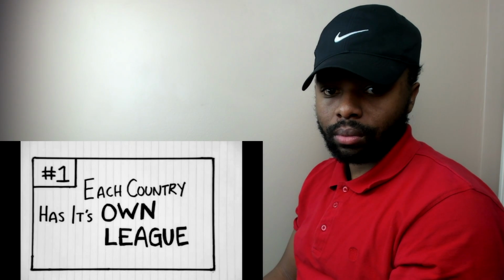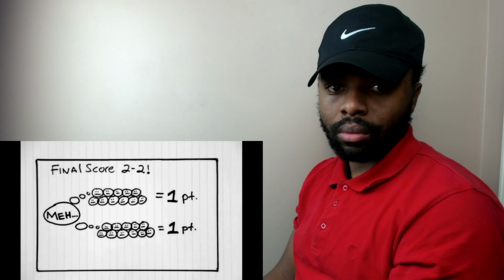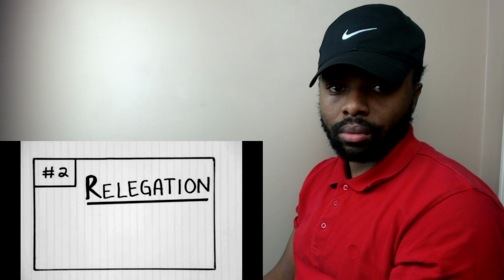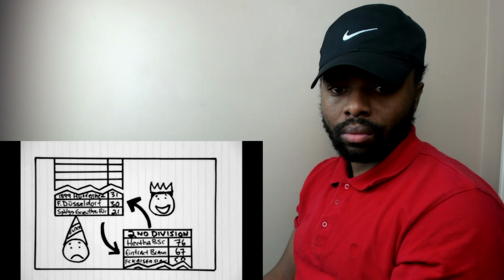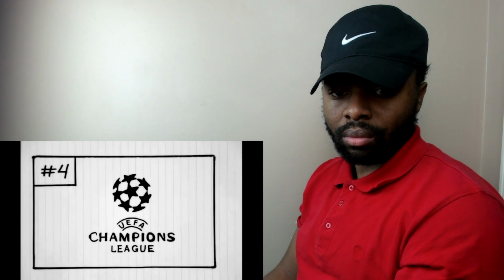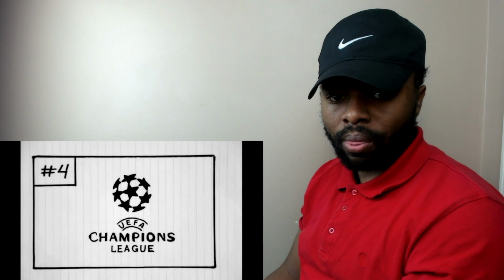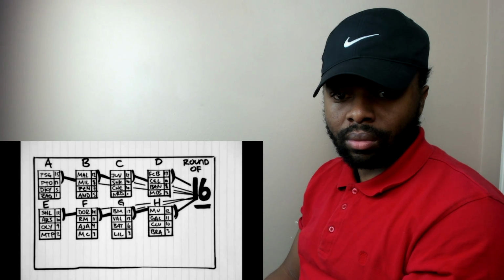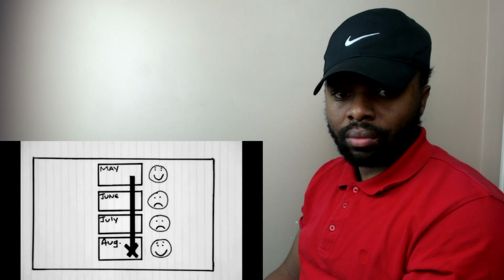Understanding European Soccer (Football) In Four Simple Steps: A Guide For Americans | REACTION!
This video will inform and educate you on European Soccer and breaks it down from top to bottom.

S N A P C H A T - Iam.Devante

If you're reading this, I appreciate you for viewing my channel. I'm truly THANKFUL for all of the LOVE and SUPPORT. Stick with me on this journey and let's build together! IT'S 2K17. LET'S GET IT MAN!
Thanks again and May God Bless You!

About Me:

I'm just a young guy that's following Jesus footsteps. I make music, I'm a big time gamer and also a part-time YouTuber. I'll be doing epic pranks, challenges, reactions and daily truth talks. This is a family friendly clean channel filled with nothing, but LOVE, TRUTH & POSITIVITY.
-NO CUSSING, NO NEGATIVITY, OR ANYTHING INAPPROPRIATE.